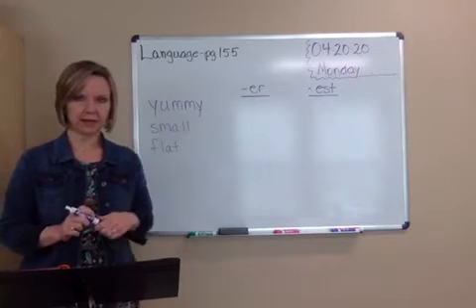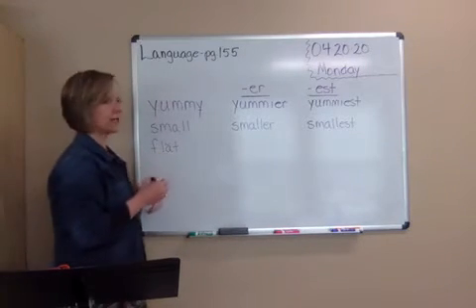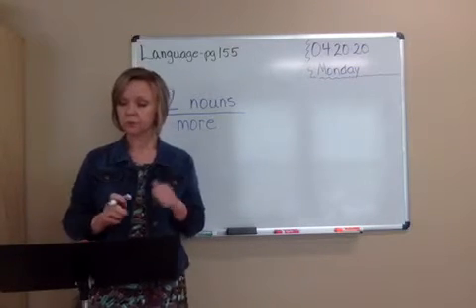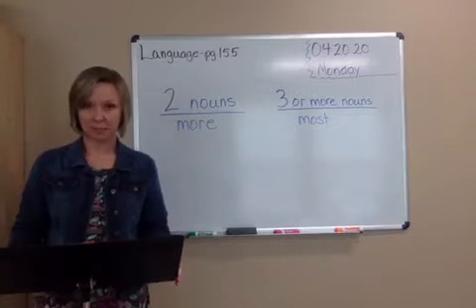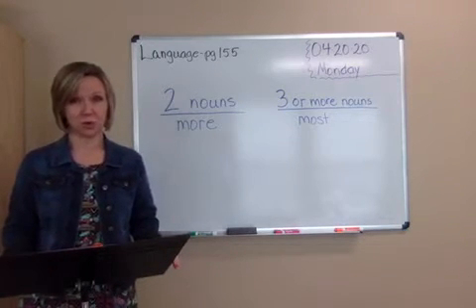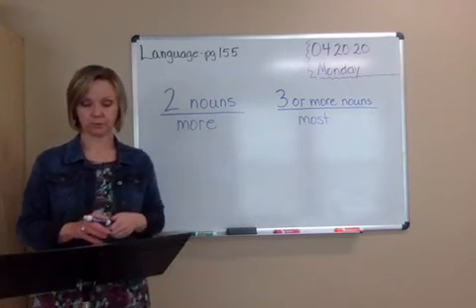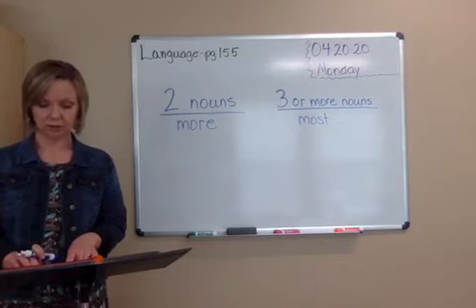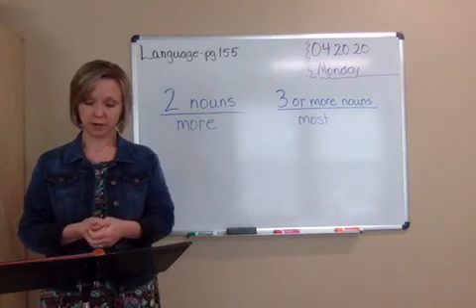042020_UP3_language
Adjectives